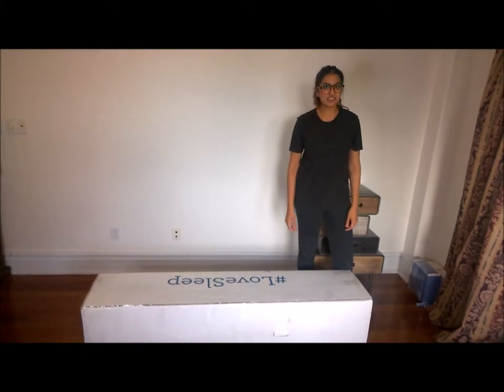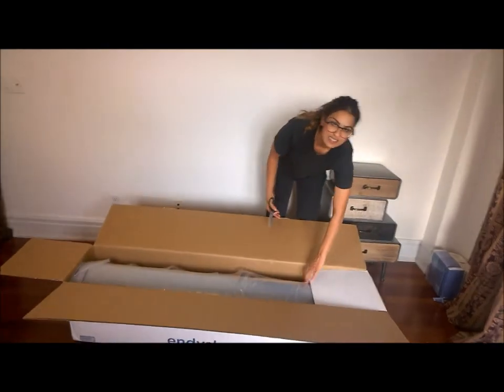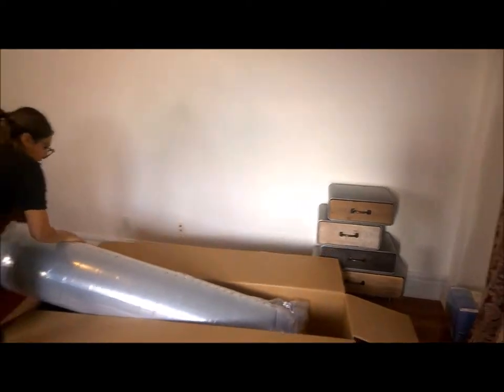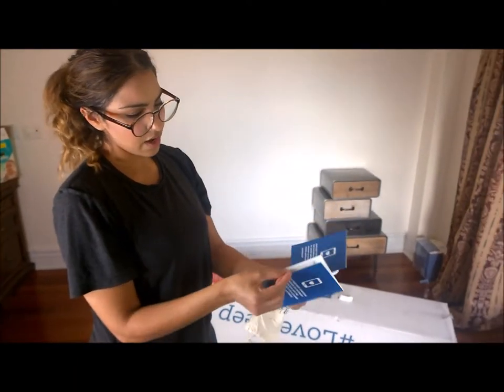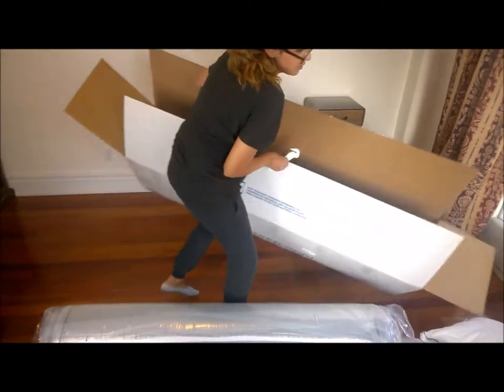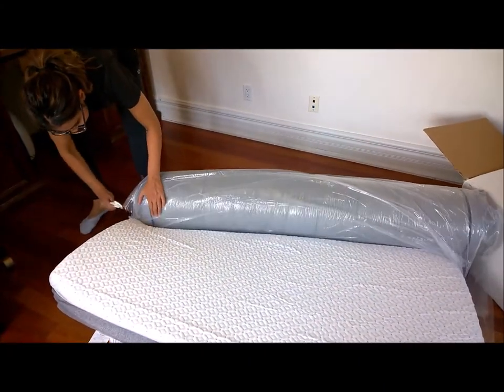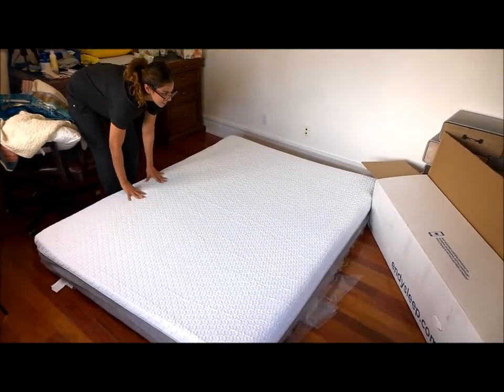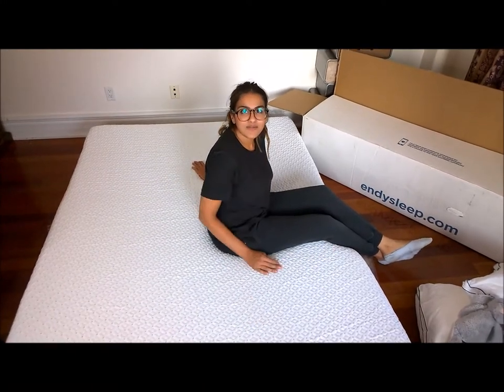ENDY MATTRESS UNBOXING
I'm so excited to share this quick unboxing with you and my short review. My full review of the mattress will be up on the blog shortly.
This mattress was sent to me by Endy but all opinions are my own.